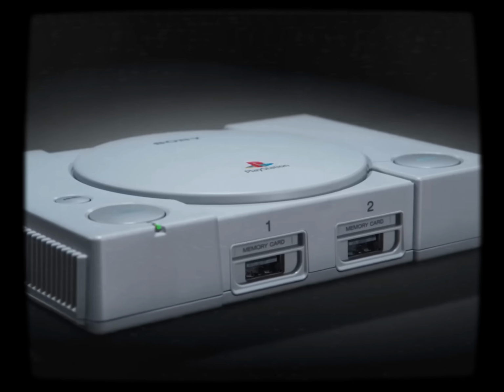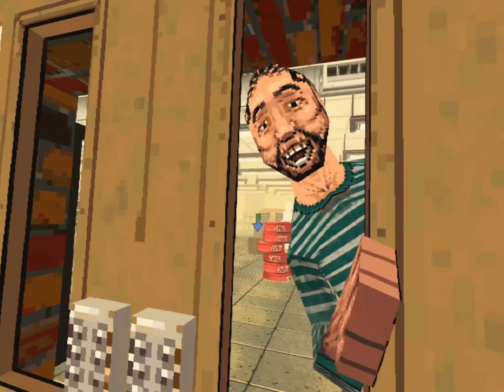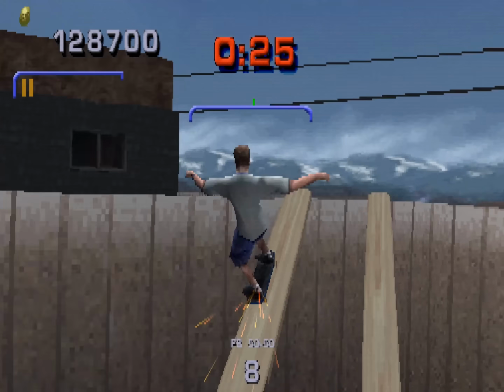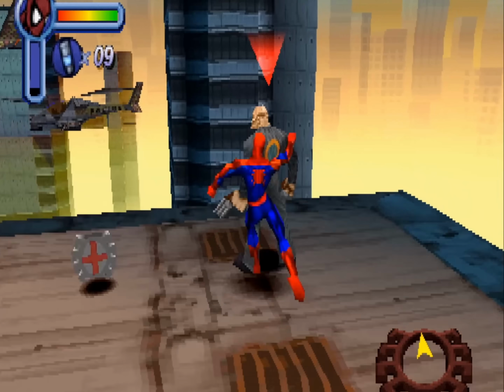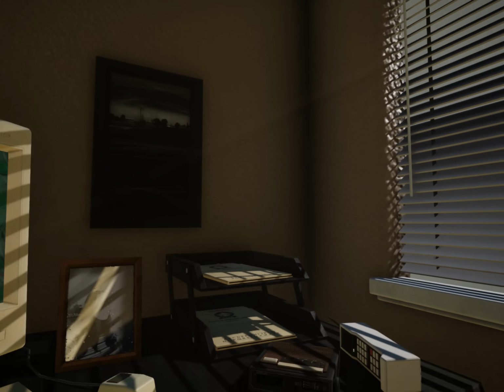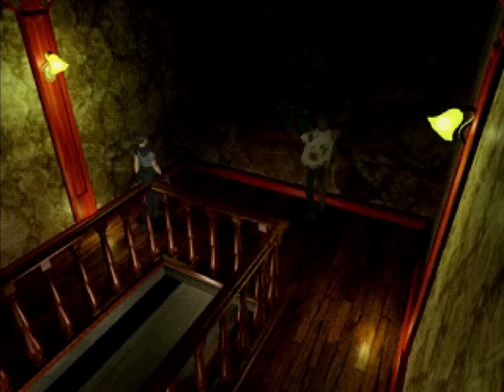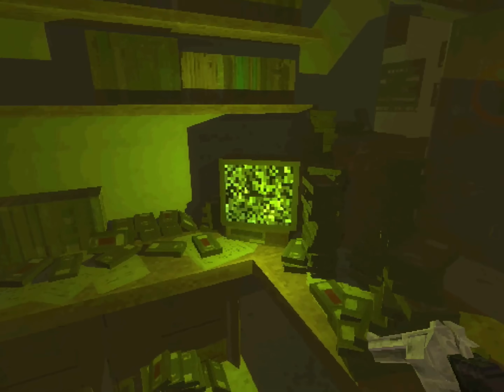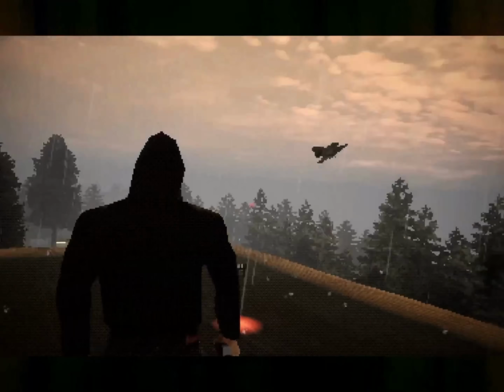PS1 Graphics in 2025... Why?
Do we need more realism? And why are we suddenly bringing back those old-school PlayStation 1 graphics?

📜 Script, Mr. Marine Iguana:
Script/Editing: Lucasmelor

Intro: Little Auk - By Lotus
Follow Every Move - Radio Night
From the Ashes of a Previous Life - Lama House
Caida de Hojas - Autohacker
Currents to Paradise - Joseph Beg
Silent Hill Claw Finger
A Key Figure - David Celeste
Hummingbird - Yi Nantiro
Impact Point - Hampus Naeselius
Outro: Where Do You Go - Easton